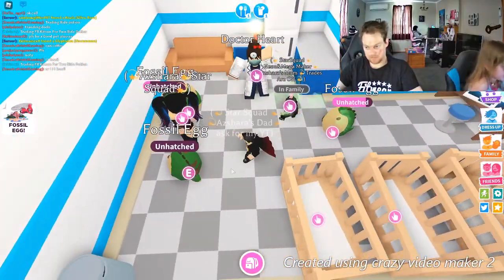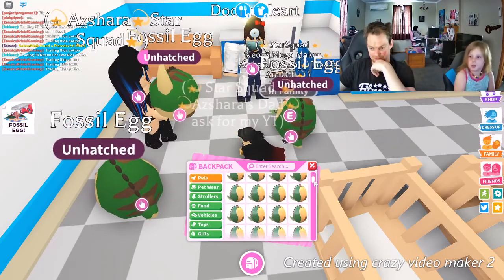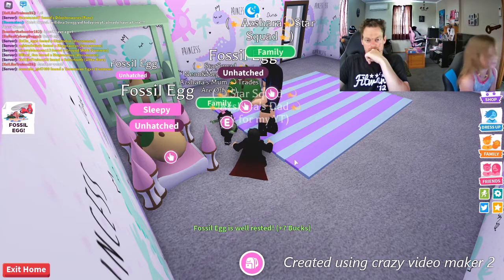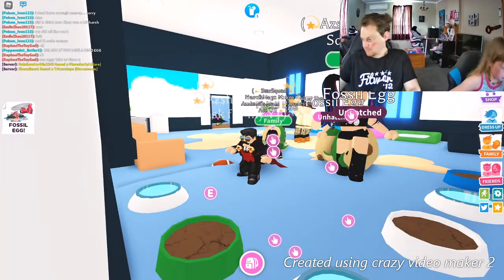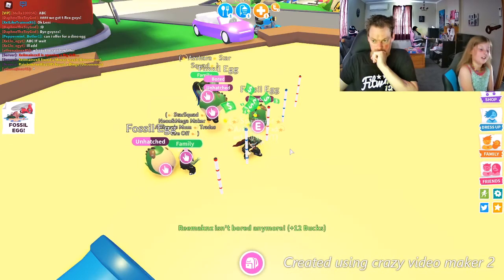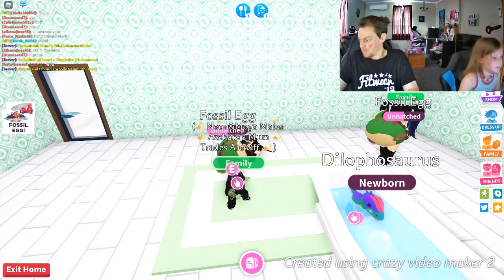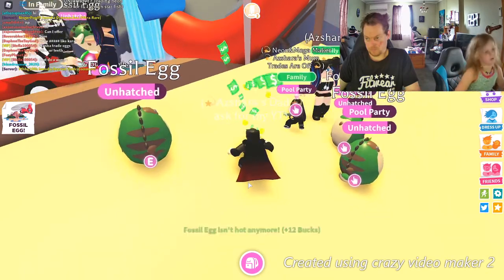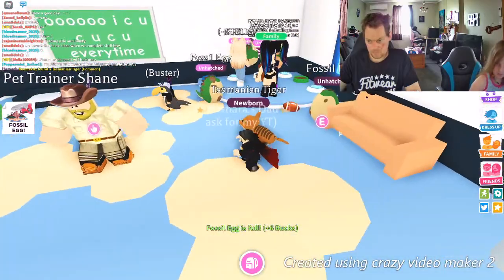Fossil egg opening, Adopt me!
we open over 100 fossil eggs, this is part 1